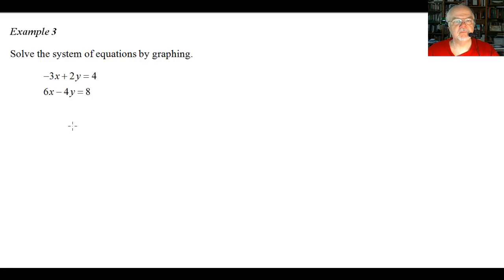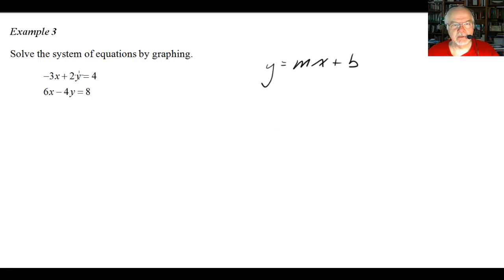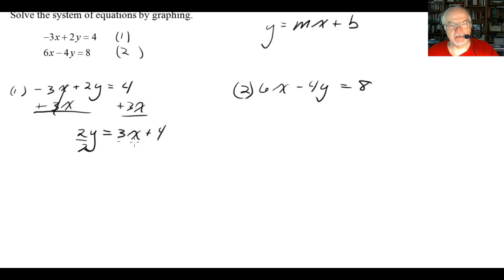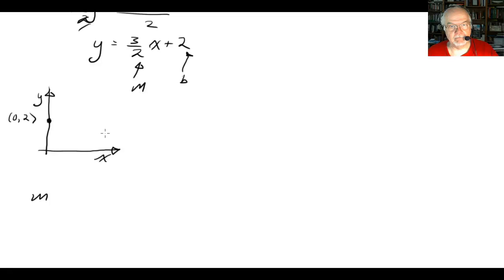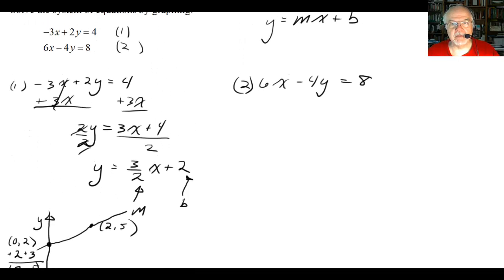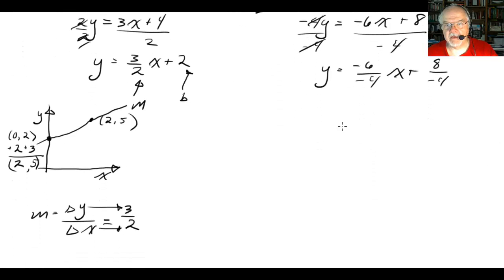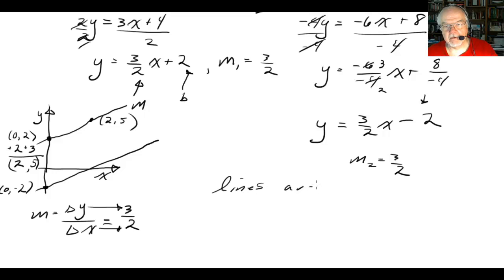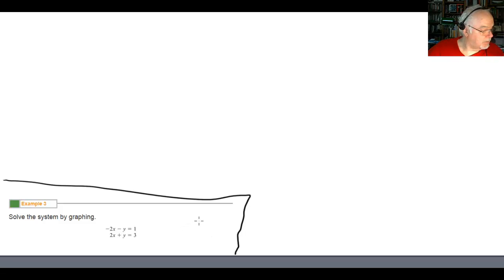ex. 3 Special Case Parallel Lines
Solve a 2 x 2 system of equations by graphing when the two equations plot a pair of parallel lines.